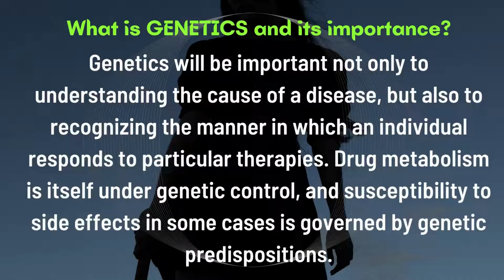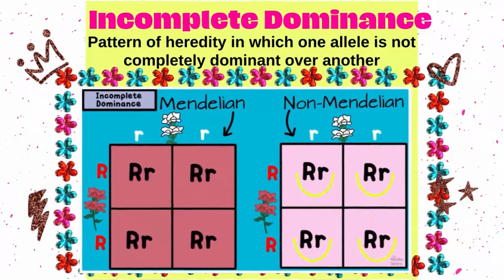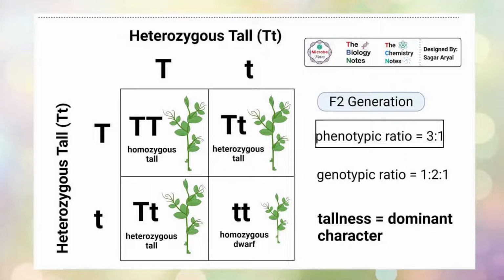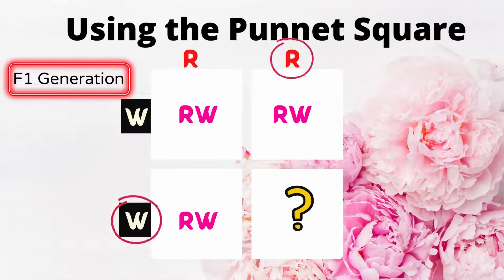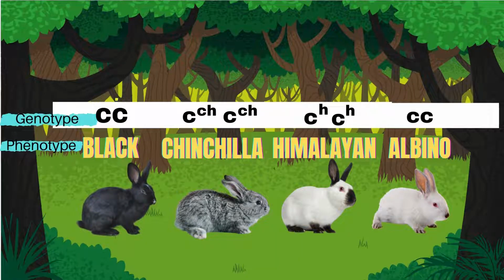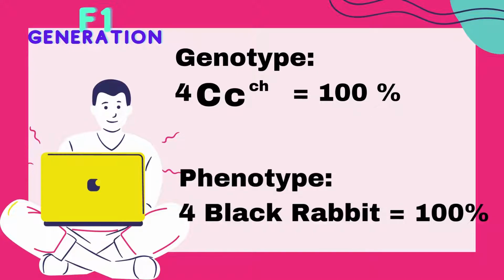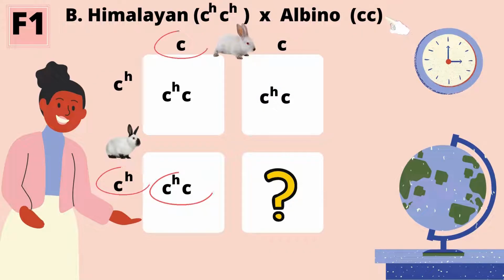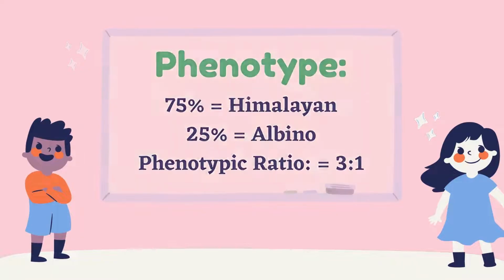QUARTER 1 GRADE 9 Week 4-5 Non-Mendelian Inheritance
Guide in answering Grade 9 students Learning Tasks.
BUY STARRY NIGHT LAMP, ROOM LAMP, GALAXY PROJECTION LAMP AT 99.00